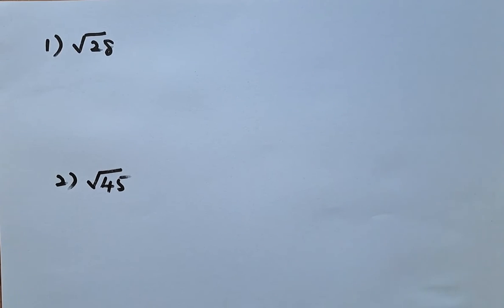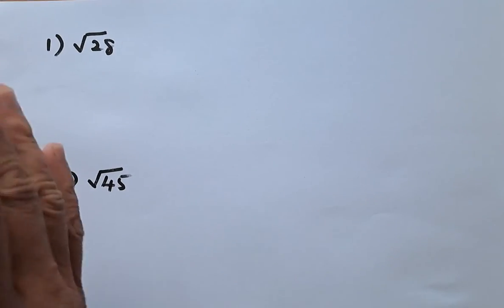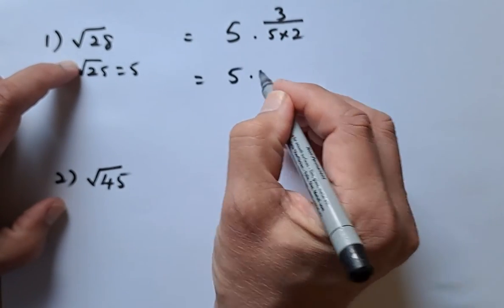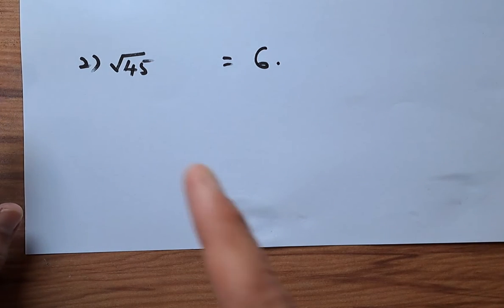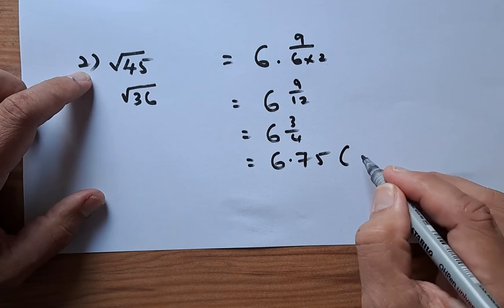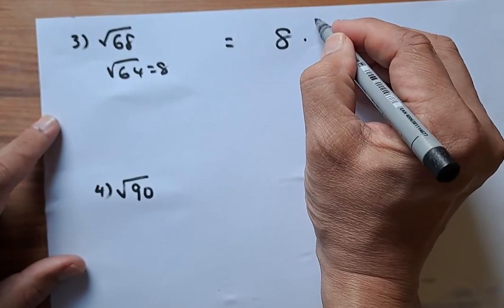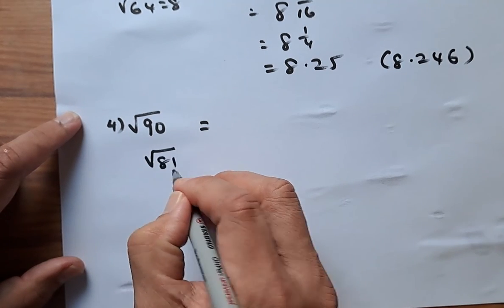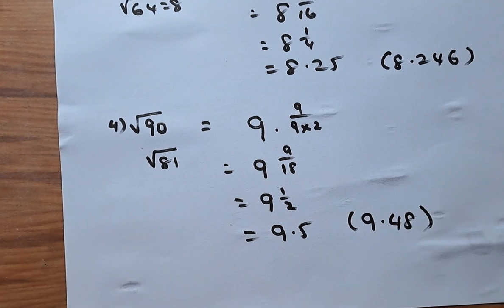Estimating The Square Root of Any 2-Digit Number in- Seconds.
Good evening everyone and welcome to another video on Mr. Ong Maths Lessons. In today's video, we are going to learn a quick way of estimating the square root of any 2-digit number by doing this trick. watch the 4 examples given below and you should be a master of this technique if you do not have any calculators lying around. From the examples, the estimation is pretty accurate. Cheers, and keep practicing.